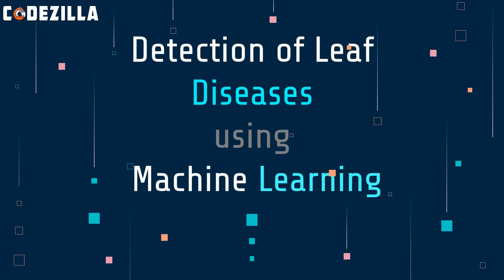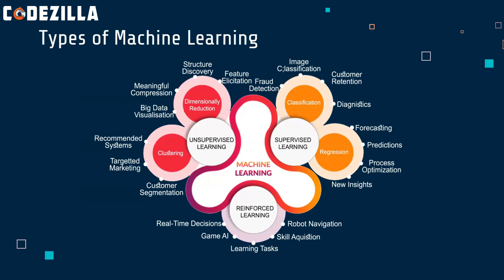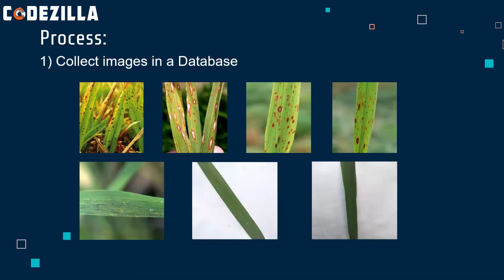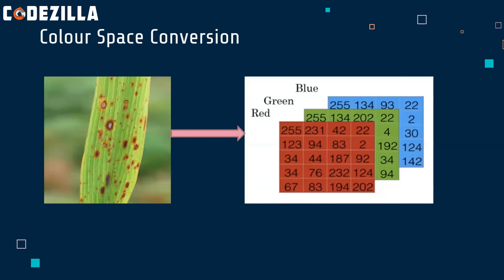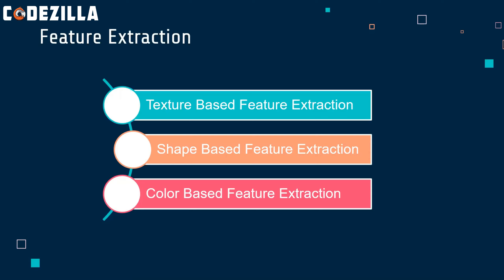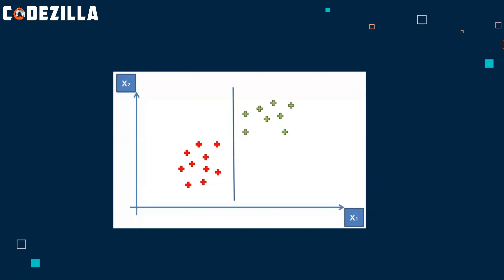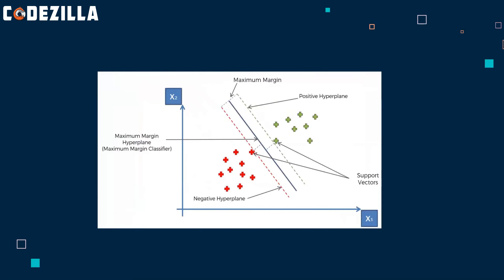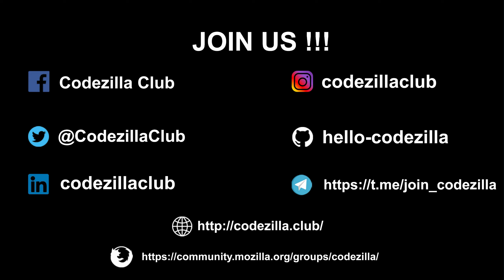Detection of Leaf Diseases using M.L || by Shamanth Hegde || Team Codezilla || Mozilla Community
Codezilla is a club for all the misfits, the people who have the drive to contribute to the coding society and those who are able to see things from a different perspective. Our members are code-contributors for great tech conglomerates. Having already worked for another successful club, we are more likely to grow into a club that delivers one of the most output in the university. Anyone who has the drive to work or learn new skills or both for the betterment of the technology world is welcomed, rather belongs in Codezilla. We going to focus on introduction and implementation of latest technologies by organizing seminars and making projects.

Shamanth Hegde is one the new technical team members of Codezilla and an emerging engineering student and a Machine Learning and web development enthusiast. He is always trying to learn new things from his favourite domain and always trying to sharpen his skills and make use of it to help the open source community.

CODEZILLA presents:

Detection of Leaf Diseases using M.L || by Shamanth Hegde

The video aims to discuss the step by step approach to reach the end result. What is machine learning? Types of machine learning? What is computer vision? techniques in computer vision? What is feature extraction? Types of feature extraction? What is SVM? How SVM works? Why SVM is preferred? Getting the result at the end…👍

Club's website and community portal